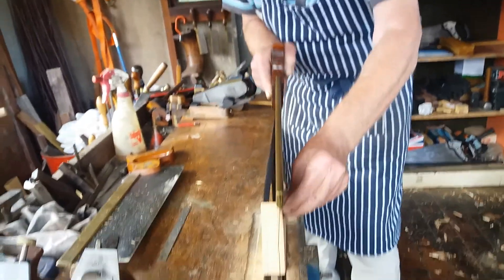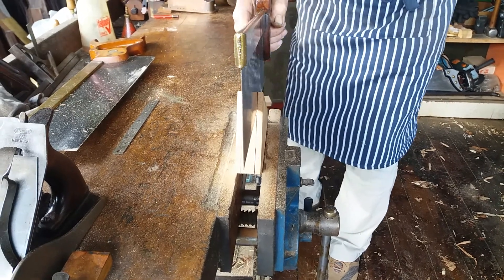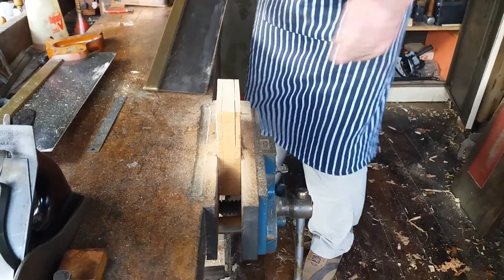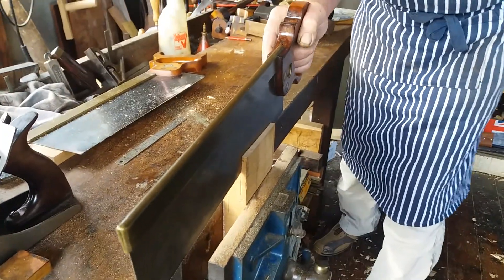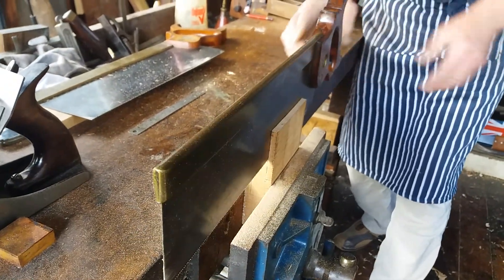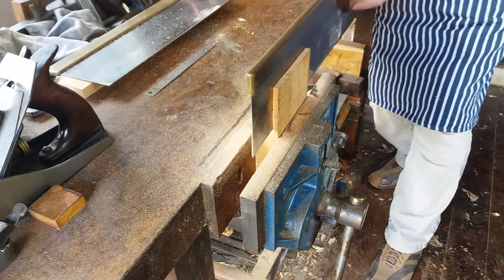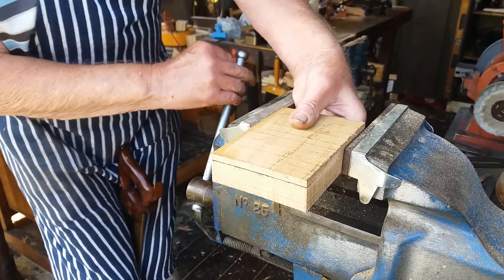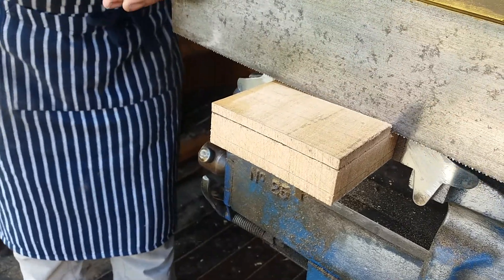No15) How to Saw a Tenon: Part 3